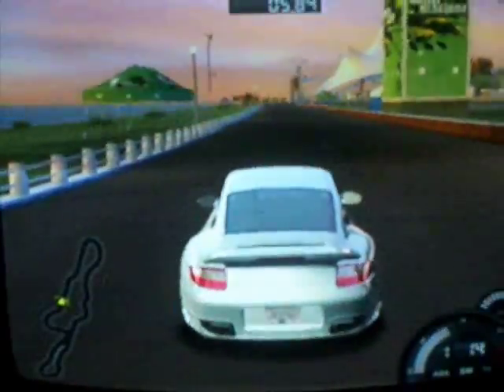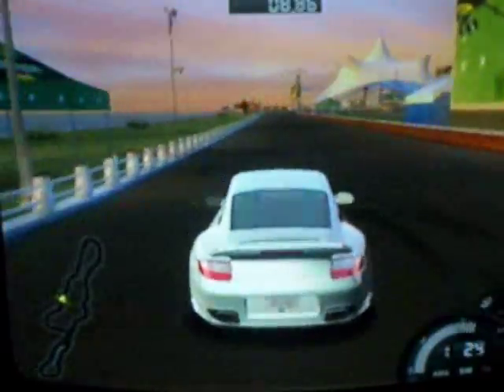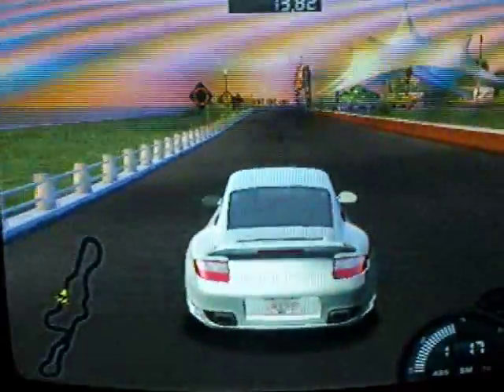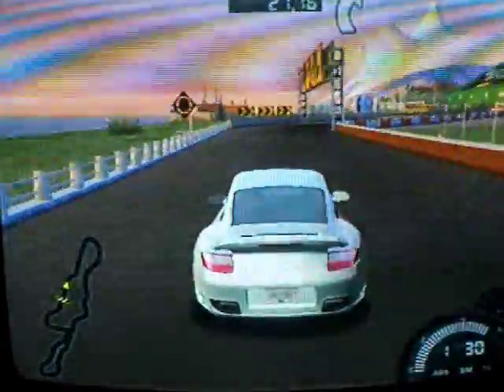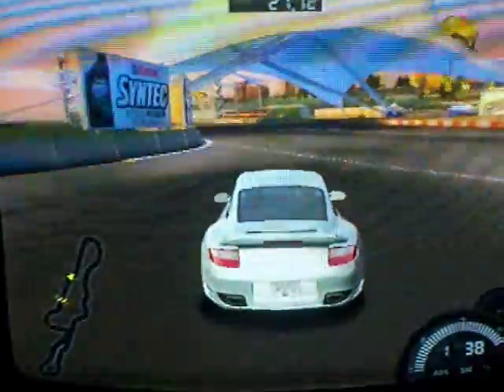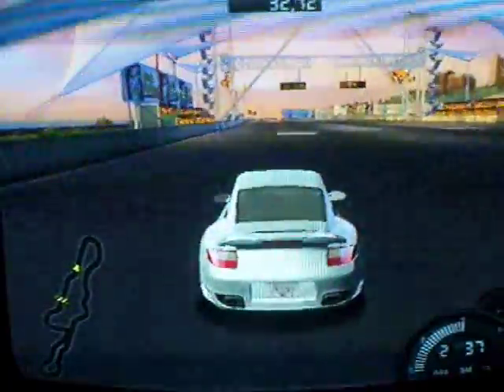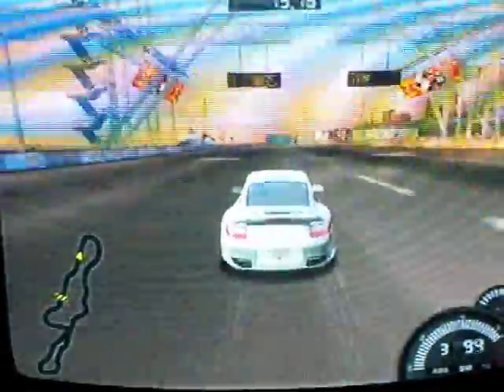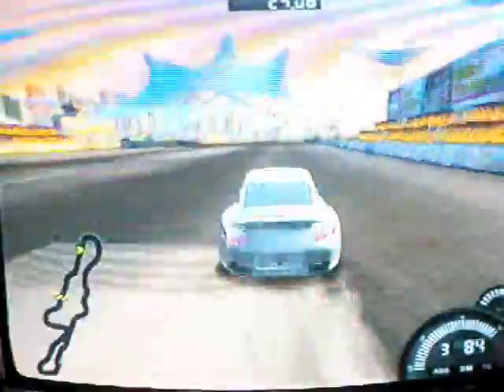Sixth Gear Porsche 911 Turbo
Sixth gear: I'm reviewing an every day car for the petrol-heads: the Porsche 911! The Turbo-version for that matter, and forget that it's just a Volkswagen Beetle on running shoes this is one of the best looking 911's ever and it's very very fast!!
Big respect!